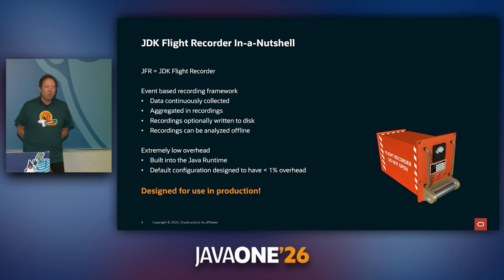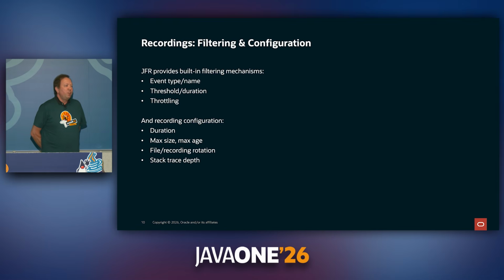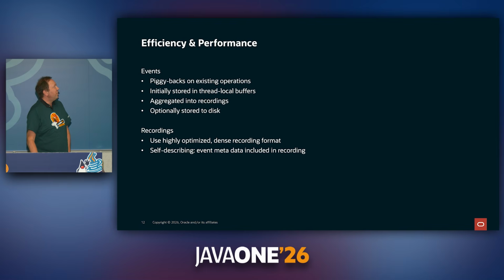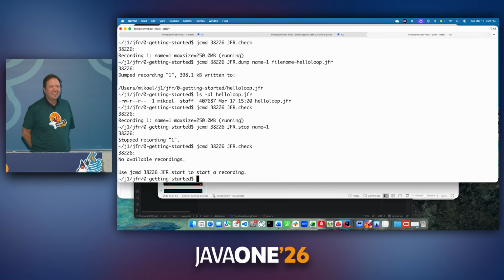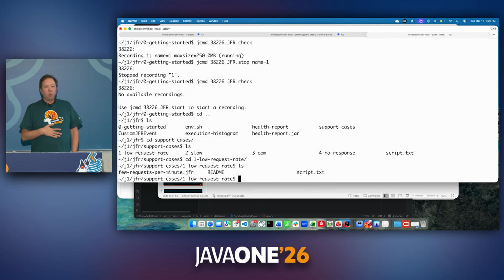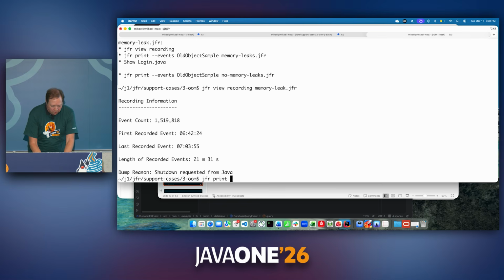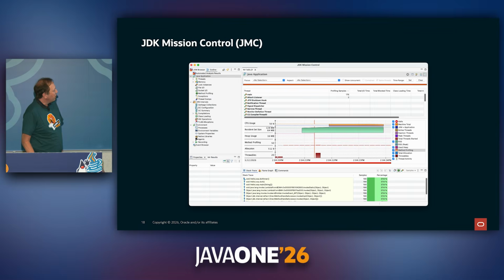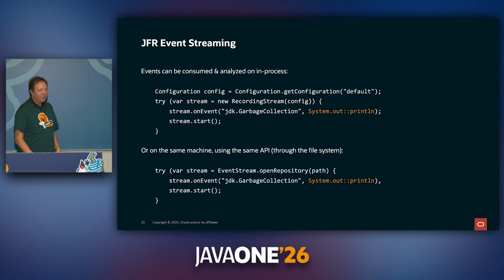The Power of JDK Flight Recorder: Efficient Profiling and Troubleshooting for Java Applications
Do you want to understand what's really happening inside your Java application? Are you looking to profile application behavior, analyze performance bottlenecks, or diagnose production issues with minimal overhead? JDK Flight Recorder (JFR), built into the OpenJDK, is your key to lightweight, always-on observability.

In this session, we'll take you on a guided tour of JDK Flight Recorder, the powerful event recording framework for the JVM. We'll cover the basics for getting started, show how to capture and analyze rich telemetry data, and demonstrate real-world workflows for investigating performance, memory leaks, threading issues, and more.

Attendees will leave this session with practical knowledge and live demonstrations that enable them to harness JFR to its full potential, ensuring their Java applications are robust, efficient, and easier to troubleshoot than ever before.

Presented by Mikael Vidstedt (Oracle) at JavaOne 2026 (CA, March 2026).